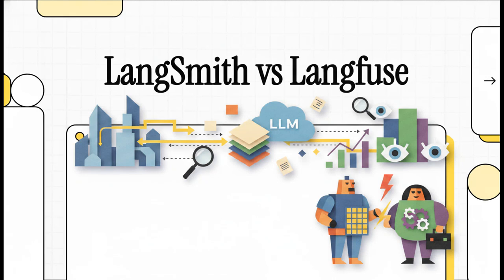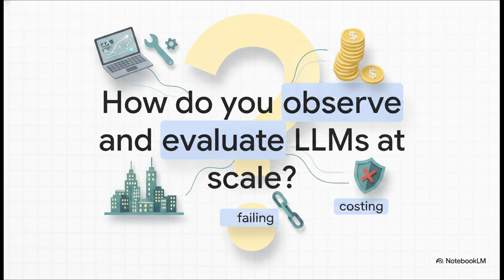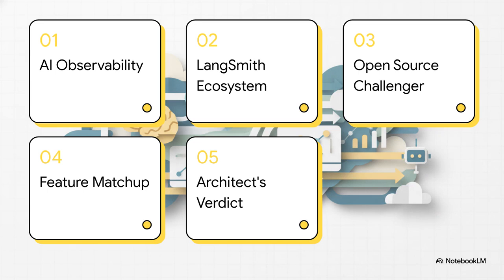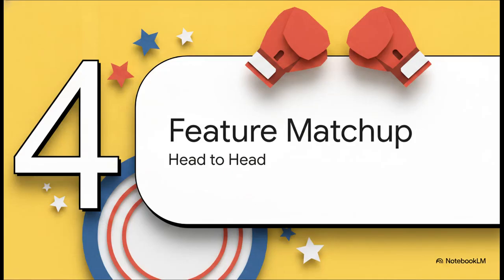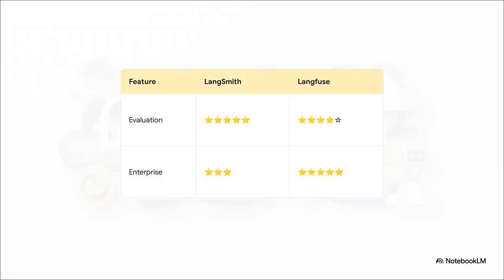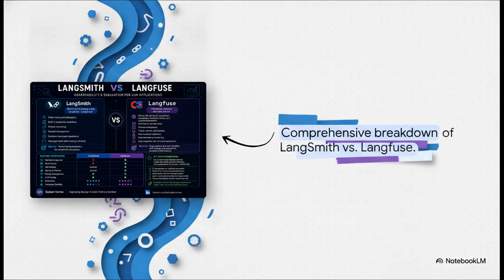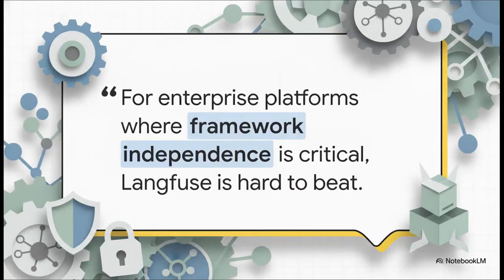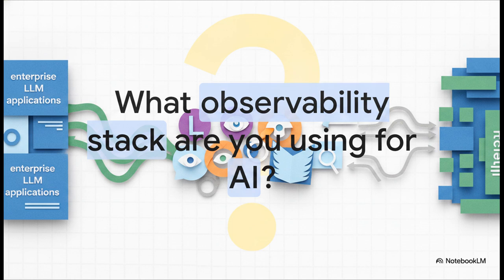LangSmith vs Langfuse: Which LLM Observability Platform Should You Choose for Enterprise AI?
LangSmith vs Langfuse: Which One Should You Choose for Your LLM Applications?

Over the past few weeks, I’ve been diving deep into LangSmith and Langfuse while designing observability and evaluation strategies for enterprise-grade RAG applications. Both platforms are powerful, but they cater to slightly different needs and architectural philosophies.